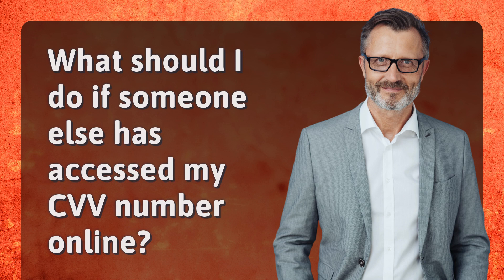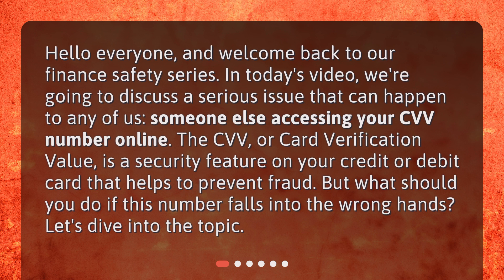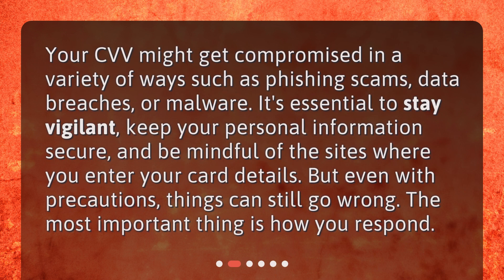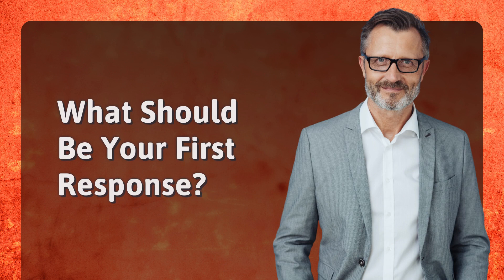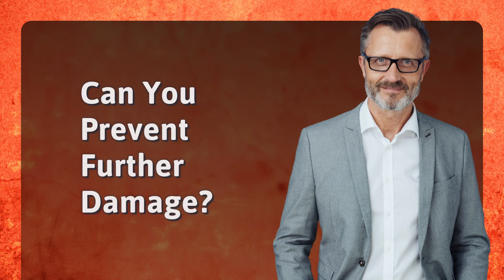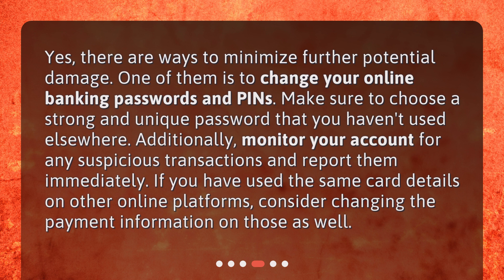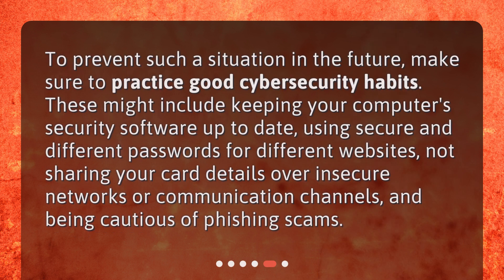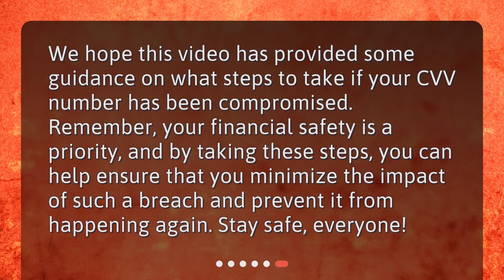What should I do if someone else has accessed my CVV number online?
Protecting Your Financial Security: Actions to Take if Your CVV is Compromised • Discover what to do if someone else has accessed your CVV number online in this informative and engaging video. Learn about the different ways your CVV can be compromised and the necessary actions to take. Find out how to respond swiftly by contacting your bank or card issuer, and learn how to minimize further damage by changing passwords and monitoring your account. Don't miss this essential guide to protecting your financial security!

00:00 • What should I do if someone else has accessed my CVV number online?
00:33 • How Did This Happen?
00:58 • What Should Be Your First Response?
01:20 • Can You Prevent Further Damage?
01:50 • How Can You Prevent This From Happening Again?